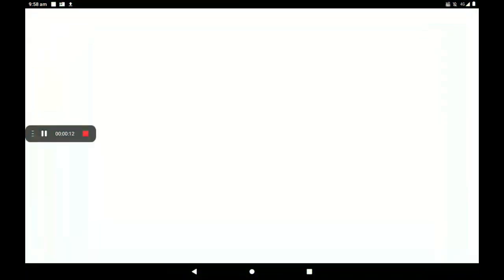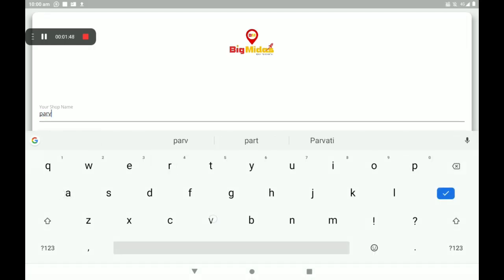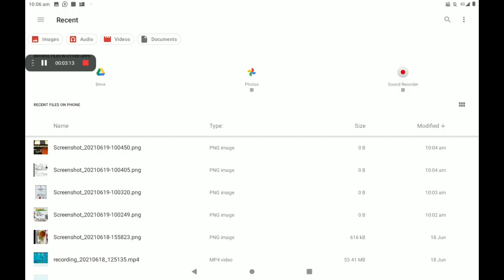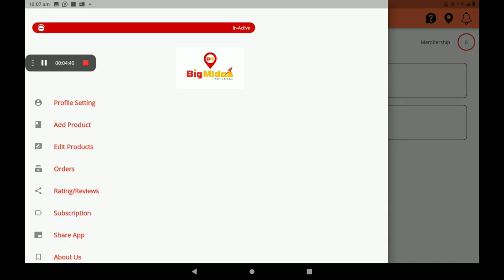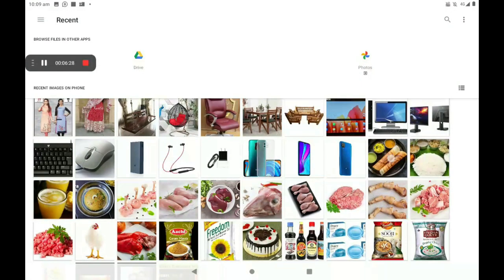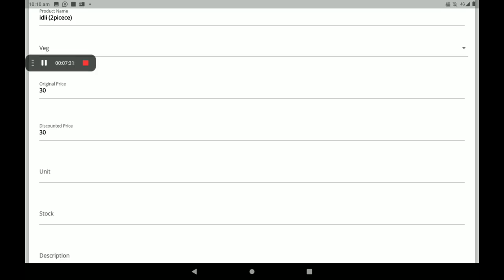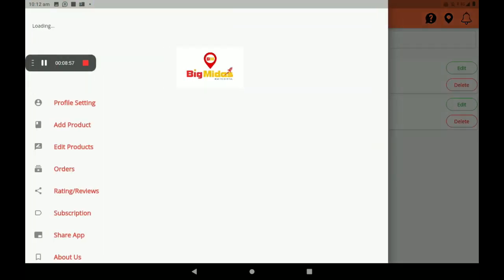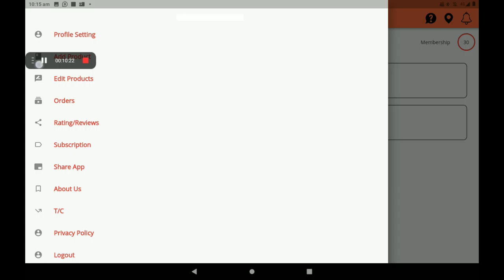Create 0% Commission s Restaurants in big Midas application (ENGLISH)